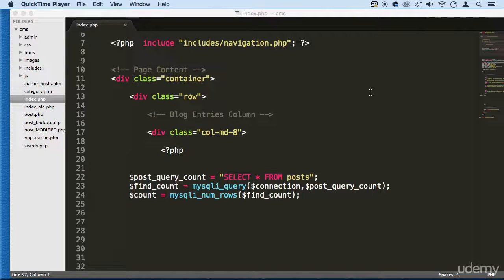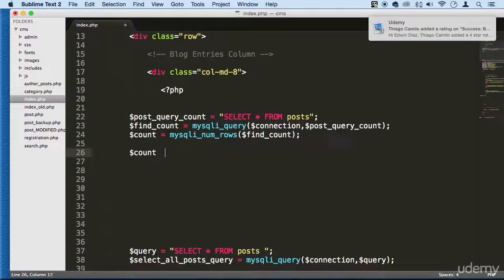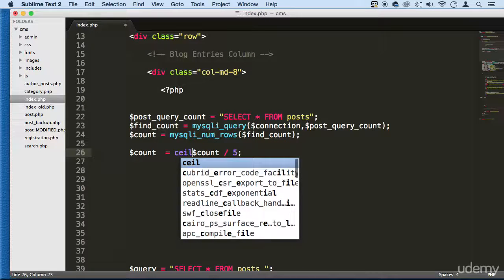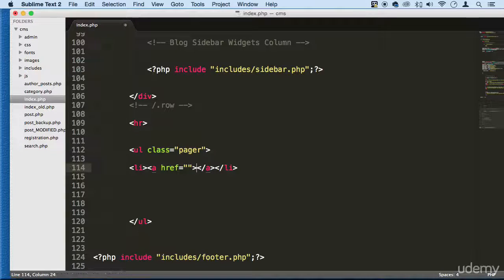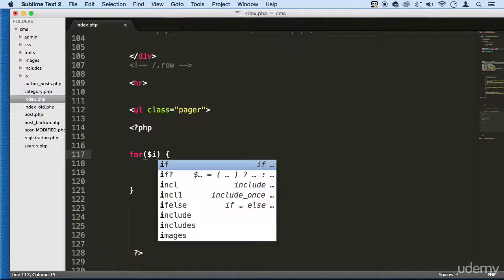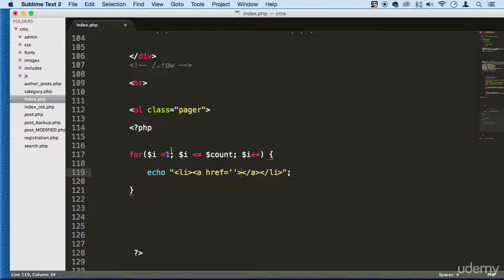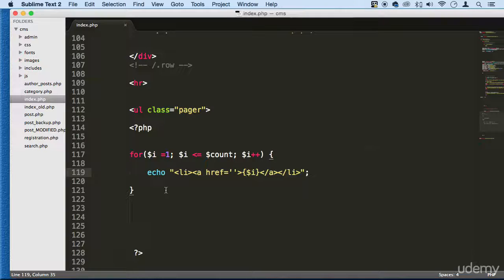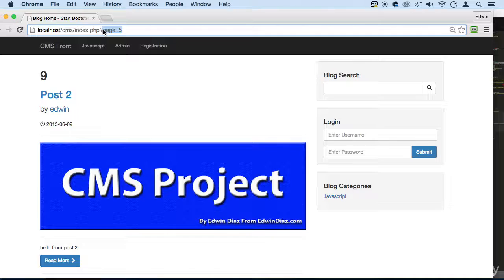2 Pagination Intro and Part 2 Links and Get Request - PAGINATION - PHP COURSE CMS PROJECT